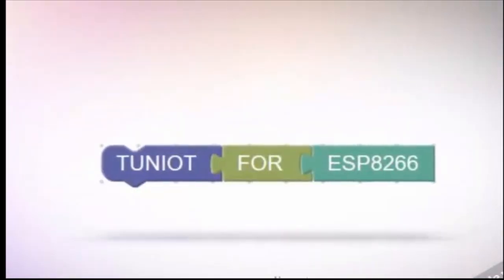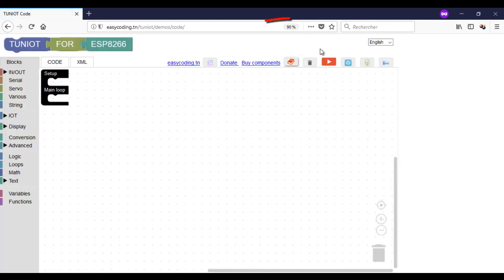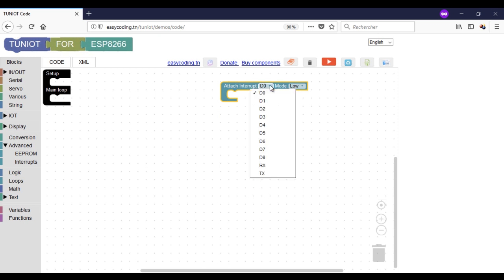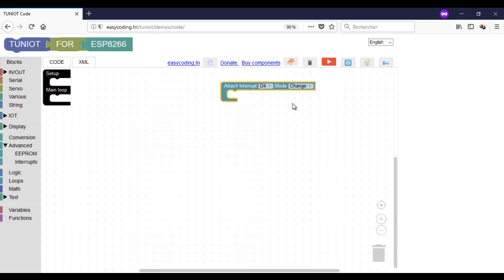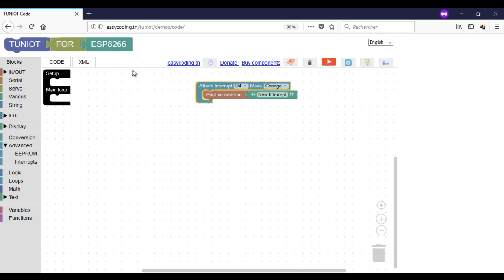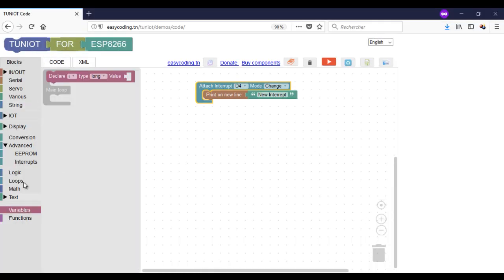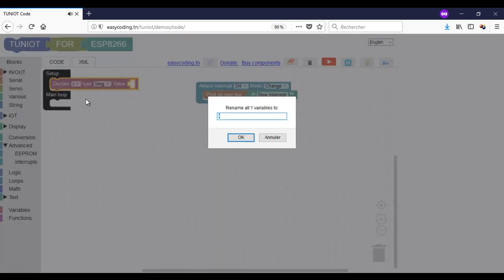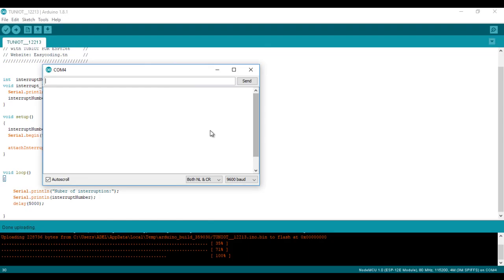NodeMcu (ESP8266) Tutorial A-14: Interrupts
In this video, we will see how to use interrupts with the ESP8266.